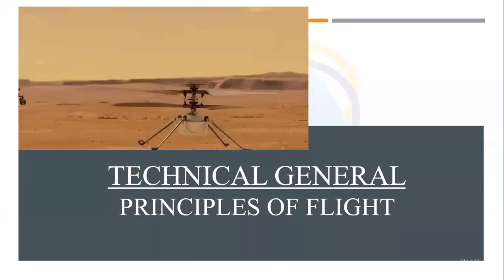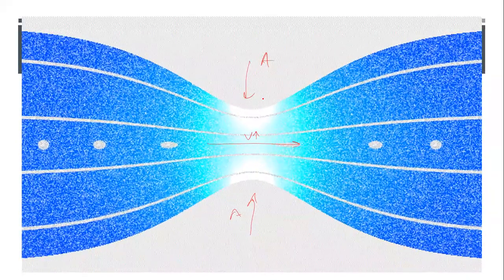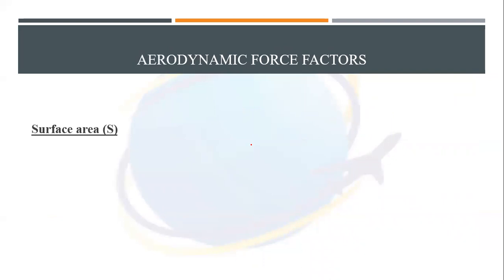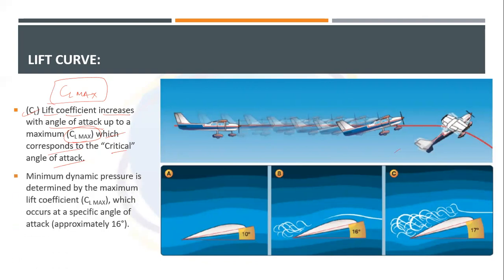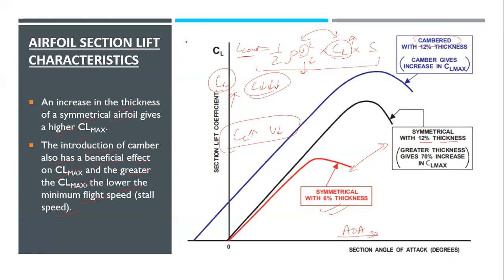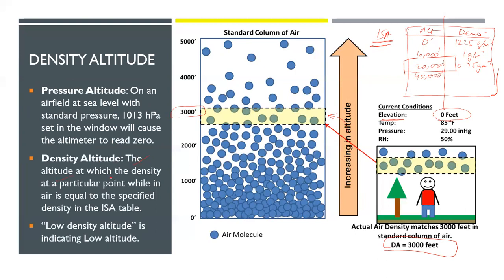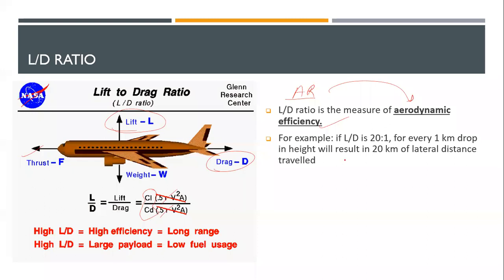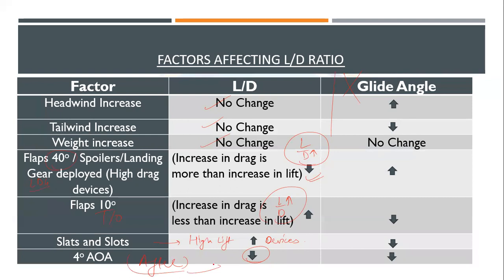How does an aircraft fly? L/D ratio, Coefficient of Lift and Drag | Lift vs Drag DGCA CPL/ATPL Lift